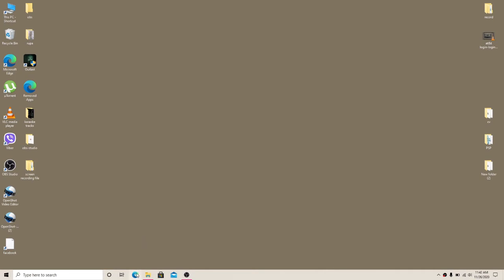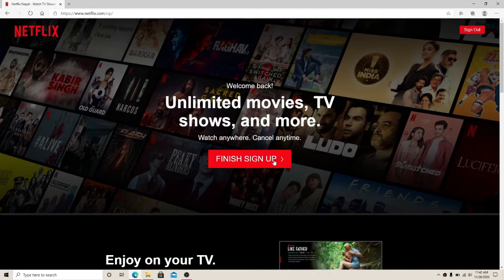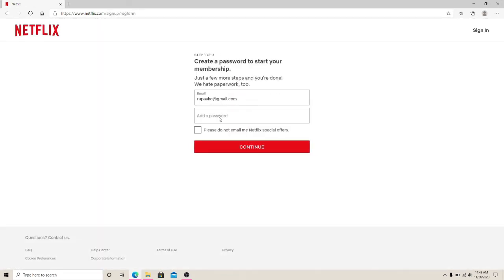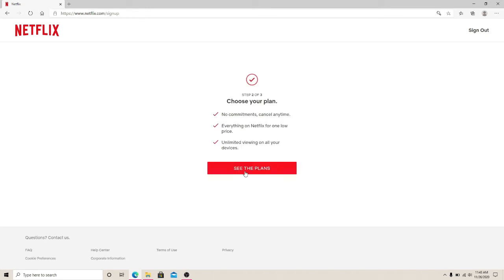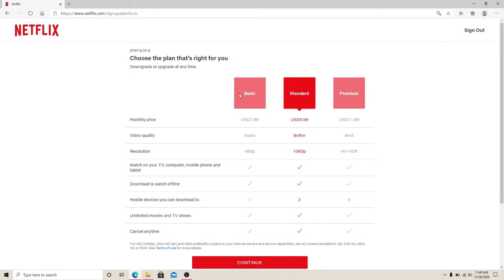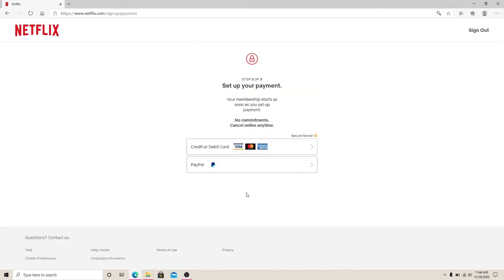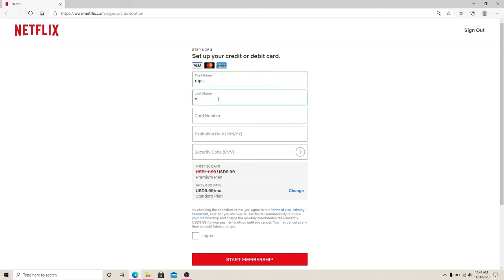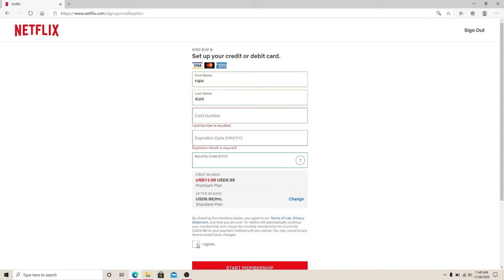How to Sign Up Netflix Account? Netflix Sign Up | Create New Netflix Account | Netflix Registration